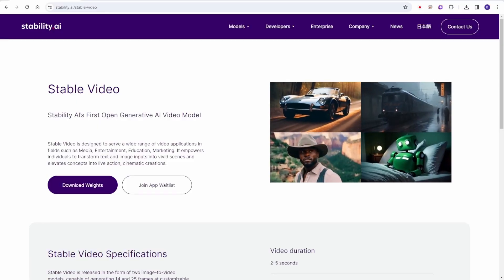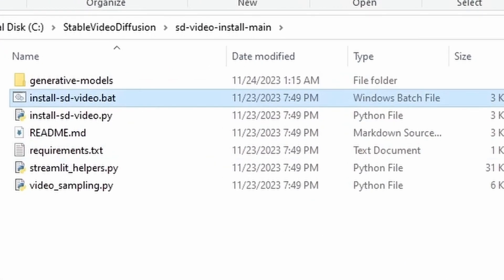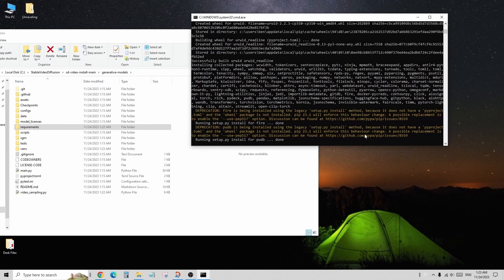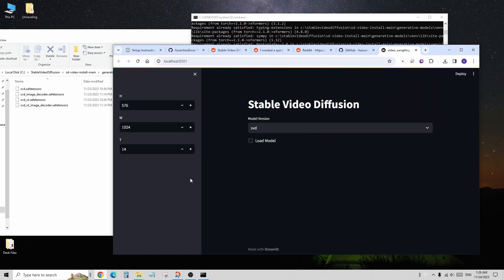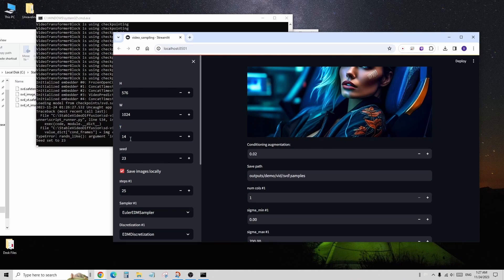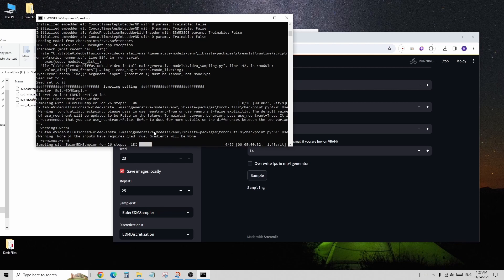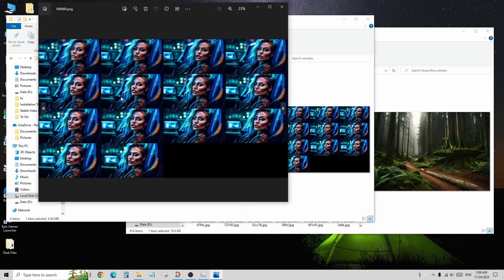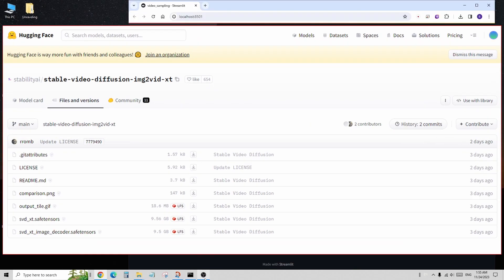Stable Video Diffusion Installation Guide | Step-by-Step Tutorial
Learn how to install Stable Video Diffusion from Stability AI in this comprehensive installation guide. Follow our step-by-step tutorial as we cover everything you need to know to get started with this powerful tool.

Discover the .BAT file that simplifies the installation process, allowing you to set up the Stable Video Diffusion Web UI quickly. We provide instructions for downloading the project file from GitHub, accessing the main folder, and obtaining the necessary SVD checkpoint models.

With easy-to-follow instructions, we show Windows OS users how to install Stable Video Diffusion by double-clicking the installation BAT file. We explain the requirements and guide you through the installation progress, including downloading Python components and checkpoint files.

Once installed, we demonstrate how to navigate the Stable Video Diffusion Web UI. Learn how to load models, set keyframes and frames per second (FPS), and convert image files into videos using the drag-and-drop functionality.

We share helpful tips and insights throughout the video, such as optimal video duration and initial image quality for generating high-quality animations. We also address memory issues and provide troubleshooting steps if you encounter errors.

Explore the output folder containing the generated animation videos and frame image files. Discover the hardware requirements, limitations, and potential memory challenges associated with the current version of the web UI.

Don't forget to download the checkpoint models from Hugging Face's Stability AI page for image-to-video models.

Watch this tutorial to unlock the full potential of Stable Video Diffusion. Start creating stunning videos today!